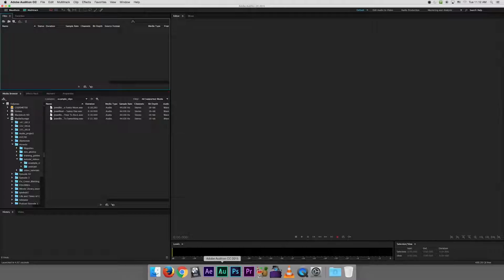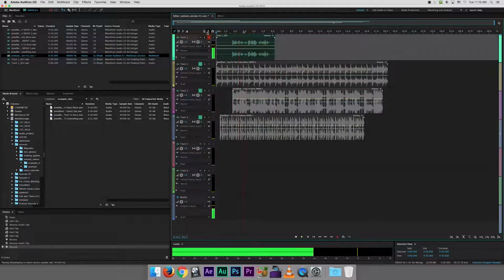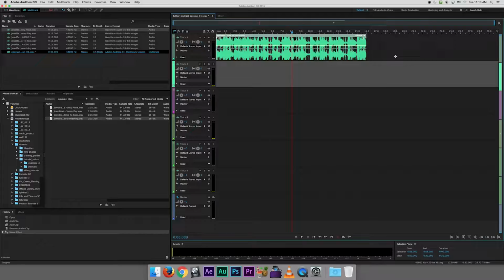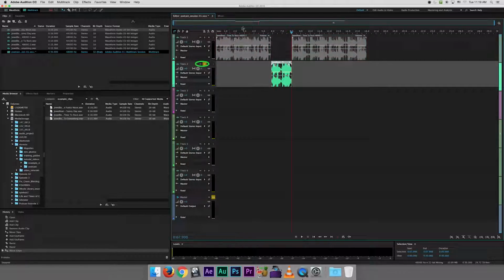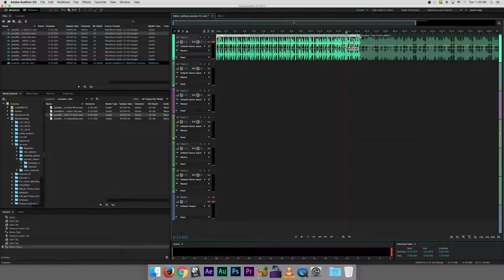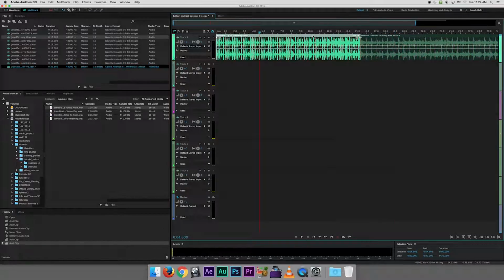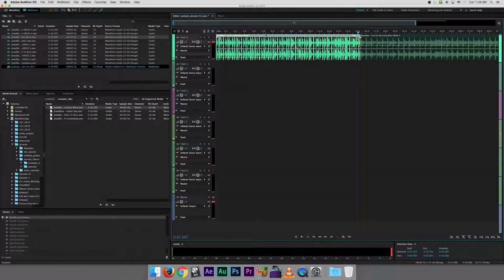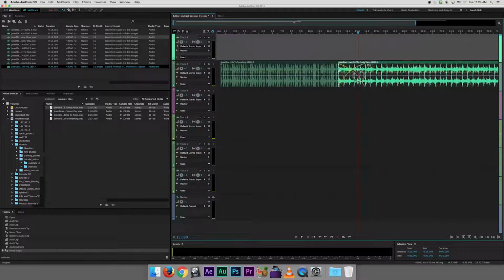MRC: Creating a Podcast 02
This video demonstrates how to record your own audio tracks in Adobe Audition, and how to perform basic edits, such as trimming and cutting clips, adjusting volume and panning, and crossfading.